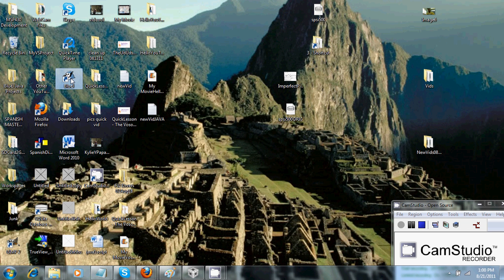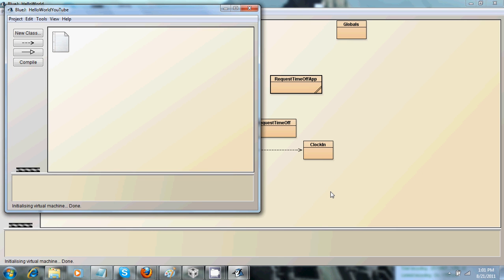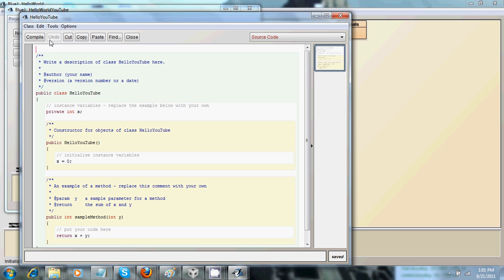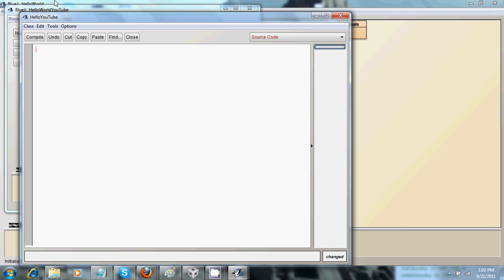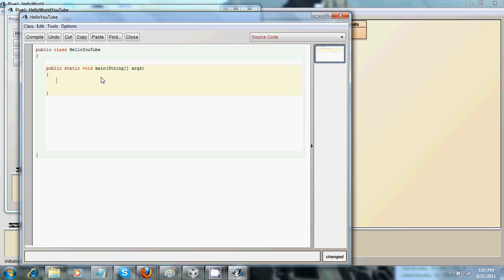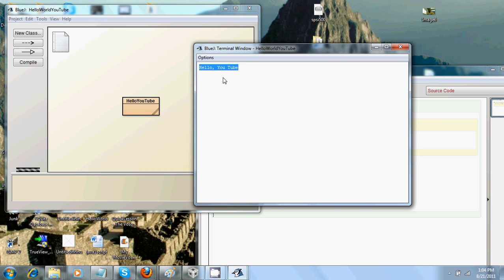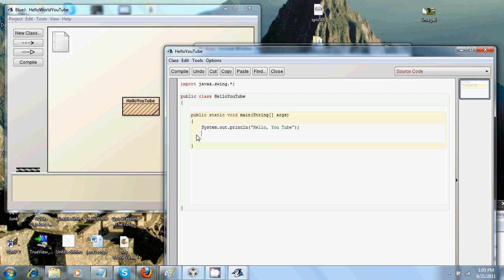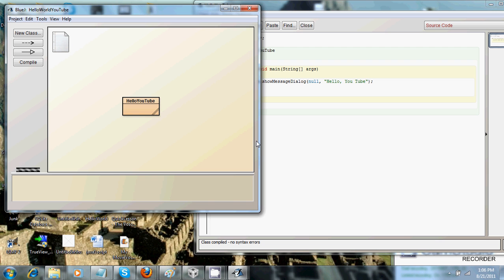"Hello World" Application in Java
We're going to learn our first programming project today!  It's a very simple Hello World application to get you cutting your teeth on Java.  I'm using BlueJ 3.0.5 as my IDE.  Please enlarge the screen to take full advantage of the HD.  Peace out, G.